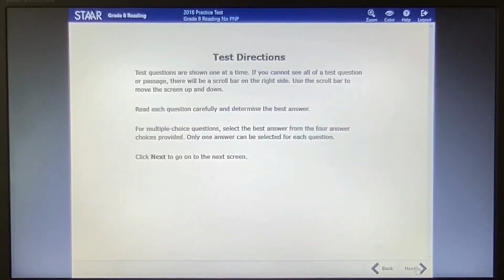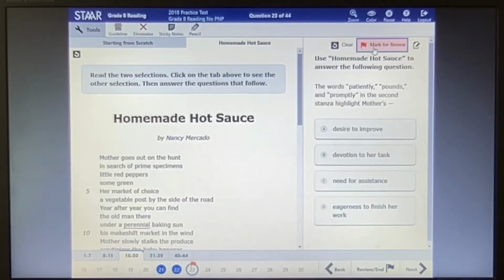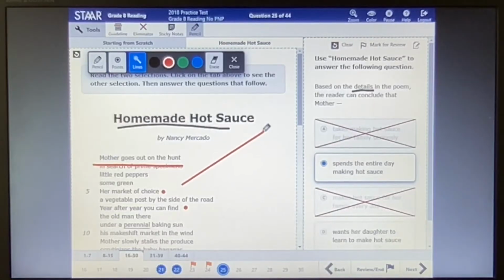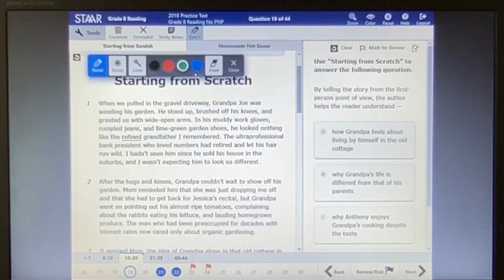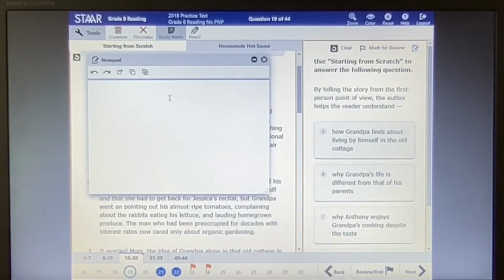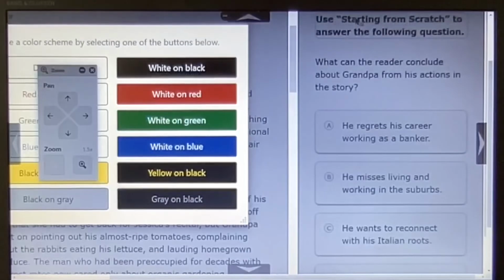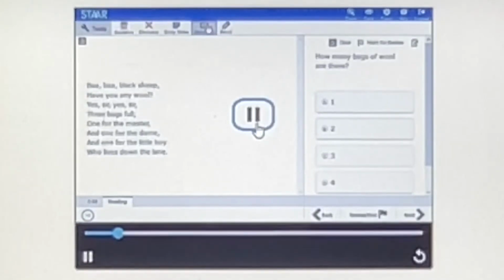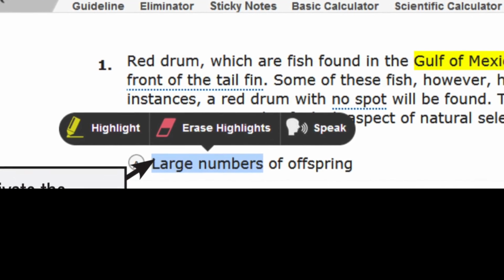STAAR Reading Tools